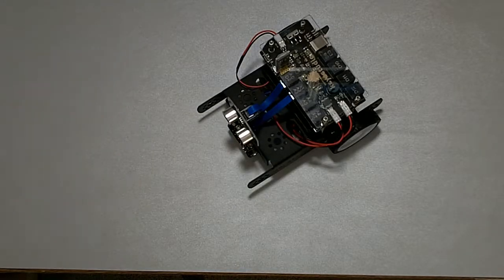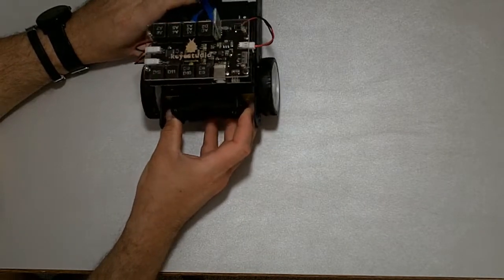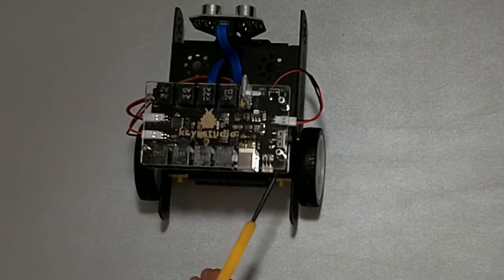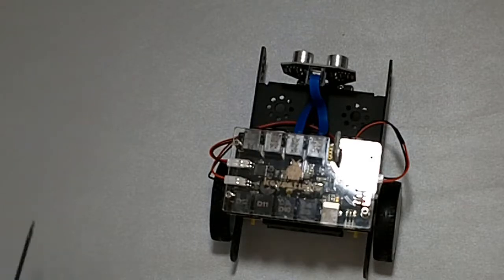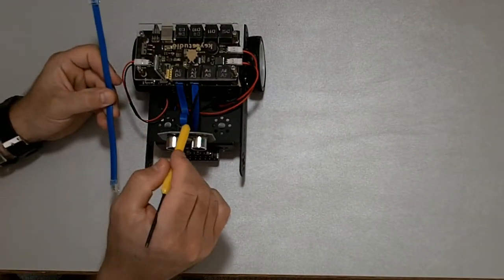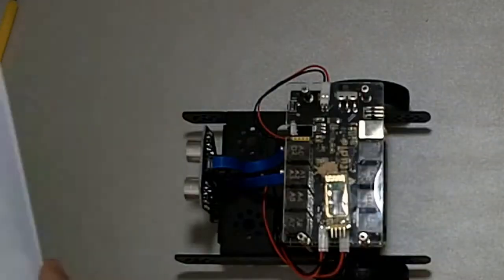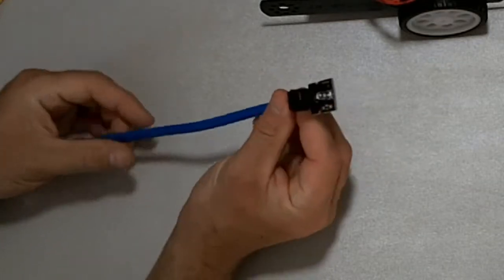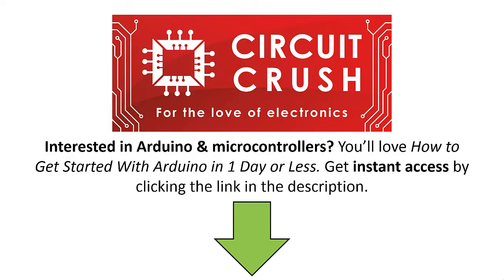Keybot Robot Kit Part 3: Final Assembly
Like this kind of stuff? You'll love the blog Visit it for electronics and microcontroller related tips, projects, news and more!

NOTE: if you're interested in buying this kit you can do so

Join me in this series of videos as I take you through the assembly and programming of Keyestudio Keybot robot. The robot is Arduino based and is good for electronics and programming enthusiasts from ages 8 to early teens.

We're done putting it together! In this video, I go over the final assembly steps and again give some tips, pointers, and caveats I ran into during assembly.

About Us: This tutorial and the others was created by Circuit Crush. Our mission is to teach the masses about electronics, microcontrollers, programming, and all things techy.